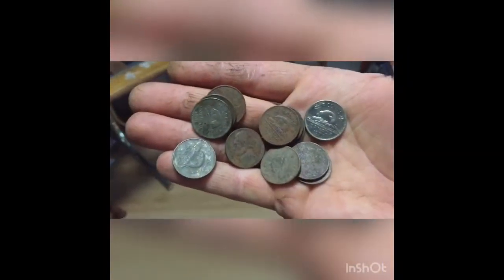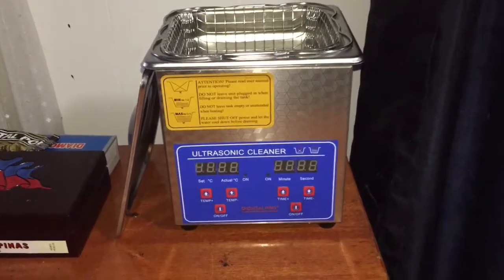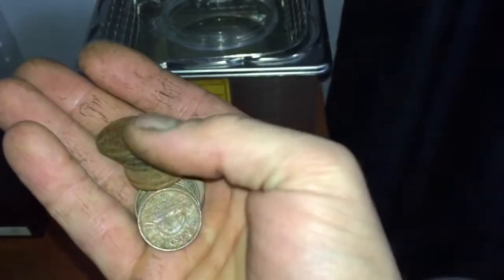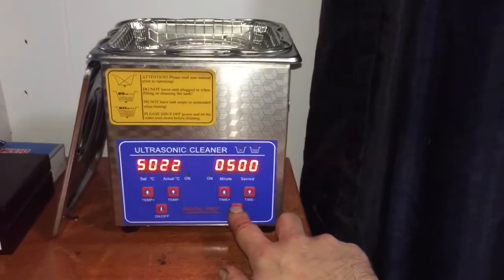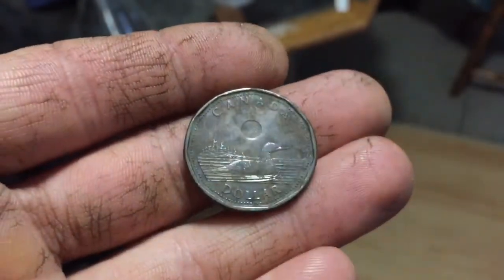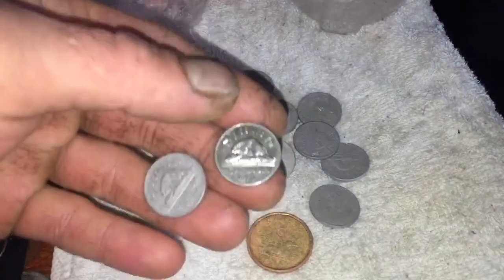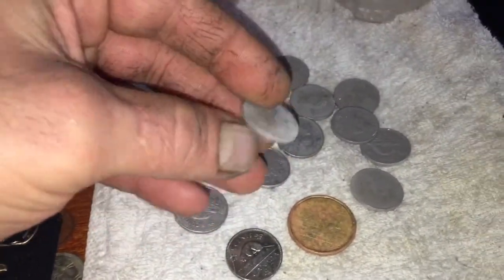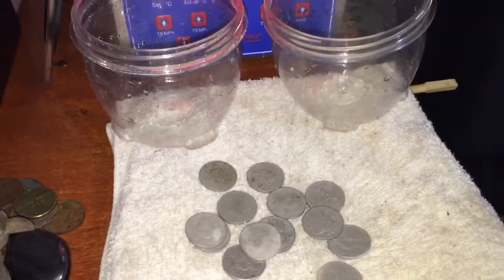Ultrasonic cleaner, cleaning coins, cleaning metal detecting finds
I find an ultrasonic cleaner is a great way to clean up coins and anything else you find in the ground while metal detecting also a great way to clean jewelry in general as well as anything mechanical carburetors etc.

My Recording Gear:
Cell Phone Tripod
Cell Phone Chest Mount
Rode Lavalier Mic
Aperture Mc Light

My Digging Gear:
Ultrasonic Cleaner
Finds Pouch
Nokta Makro Simplex (without headphones)
(with headphones)
Mindlab Equinox